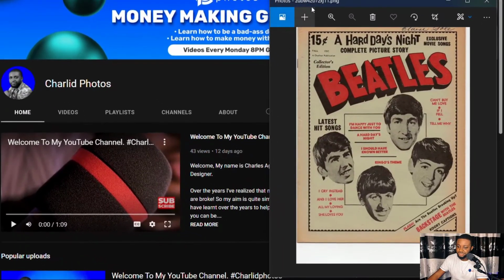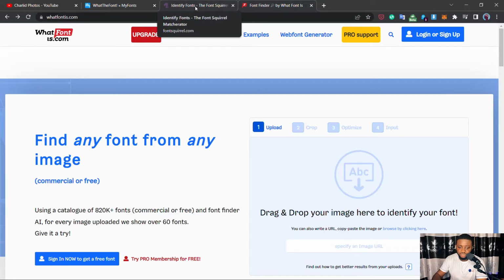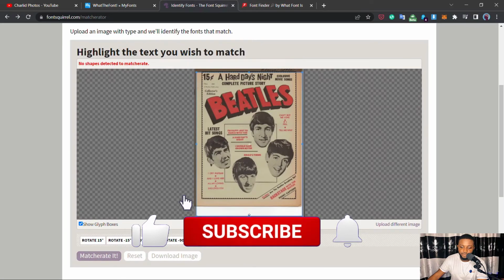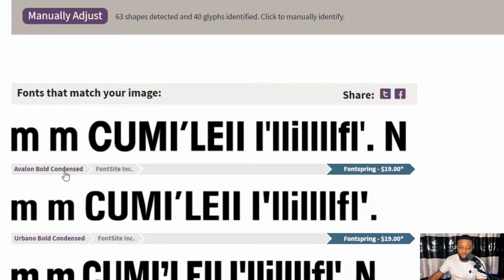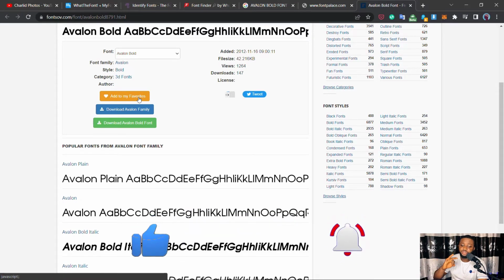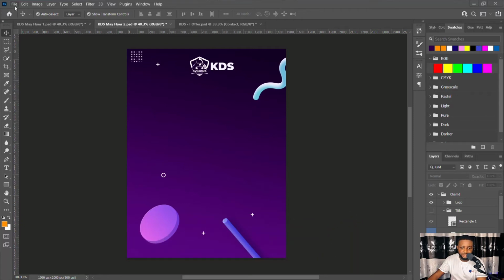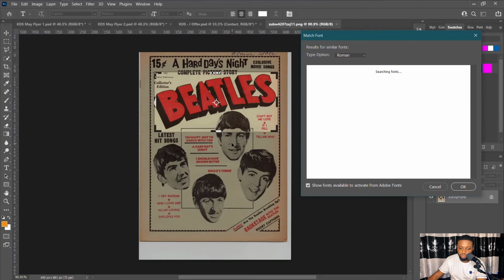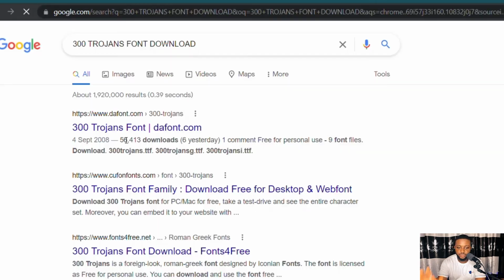How To Identify Fonts from an Image for Free - Online and In Photoshop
In this video, I'll show you how to find fonts and match or Identify fonts from an image or pdf for free online and in photoshop. You can use "Find my Font", "Font Squirrel" or "What The Font" for free online or use Adobe Photoshop inbuilt Font Finder.

Table of Contents:

00:00 - Introduction
00:21 - Intro
00:31 - Free Gift - 1000 Free Fonts
01:26 - Website 1
01:30 - Website 2
01:32 - Website 3
01:46 - Process
02:07 - Font Squirrel Demonstration
04:05 - Pro Tip - Matching Fonts with Photoshop

Hello, my name is Charles Agazie. I am a Freelance Graphic Artist and Web Designer. On this Official Charlid Photos YouTube channel, I provide you with the tutorials and tools to help you grow as a Graphic Artist, Web Designer and make lucrative income with these digital skills.

BE THE 1ST TO KNOW ABOUT NEW VIDEOS,